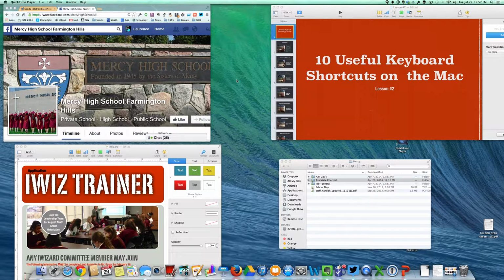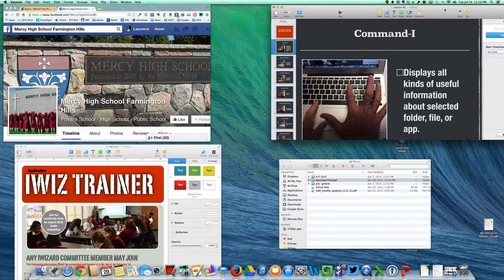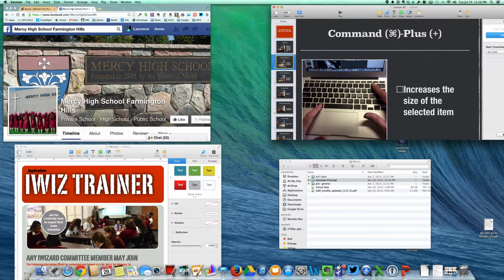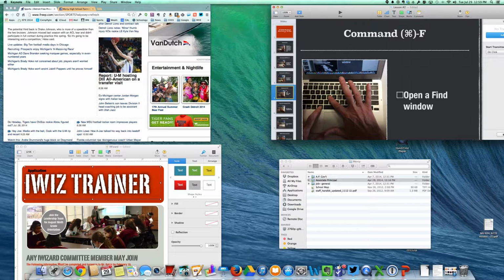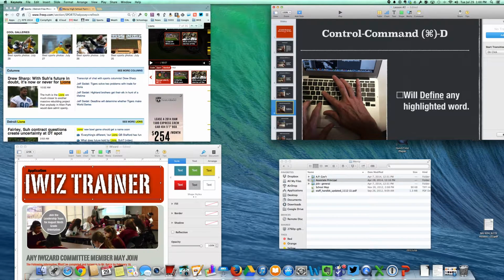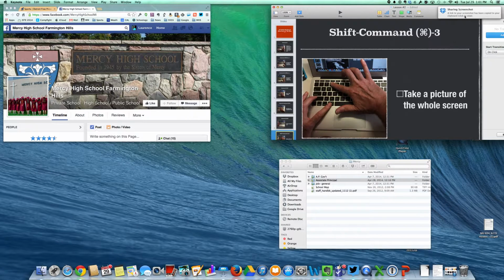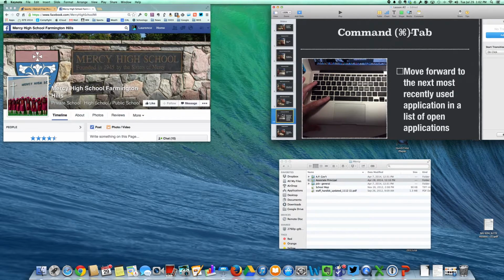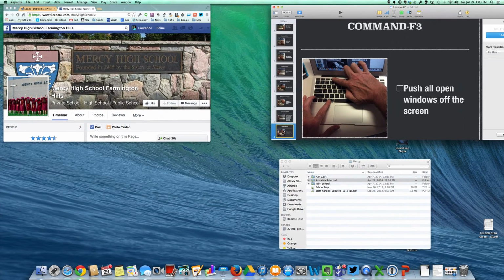Larry's Ten Favorite MAC KEYBOARD SHORTCUTS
Using this resource for Mercy High School Basic Mac PD.  I am running this through a badged course on Schoology.  Follow me at @labcbaker